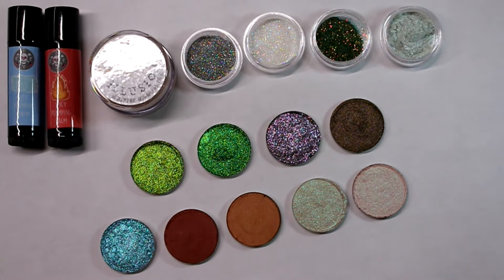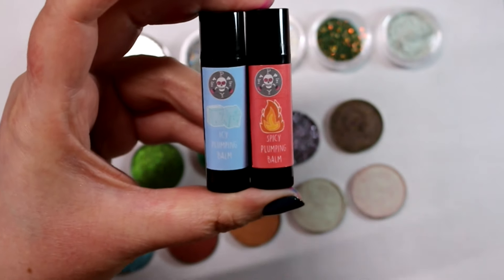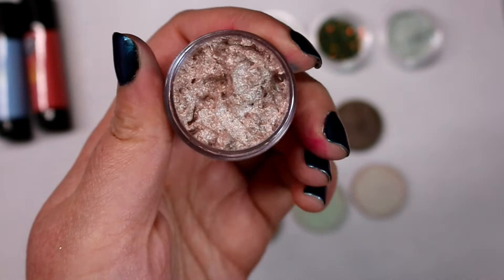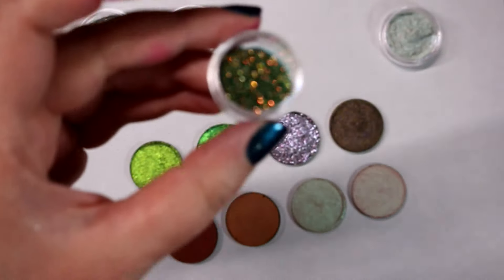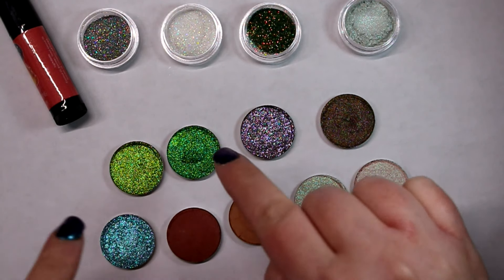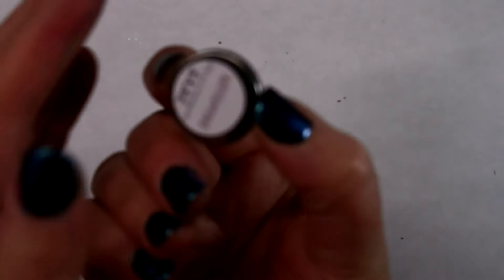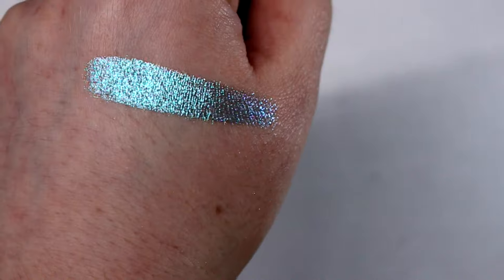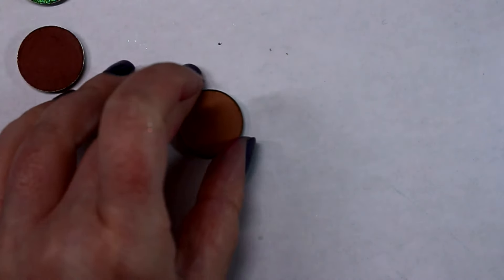Pretties For Your Face Faerie Garden Spring 2024 Collection